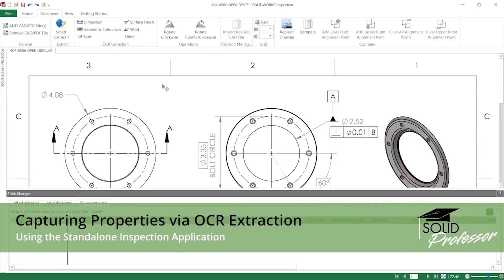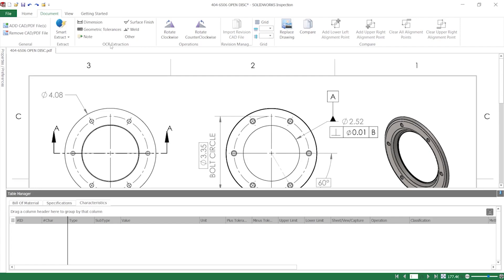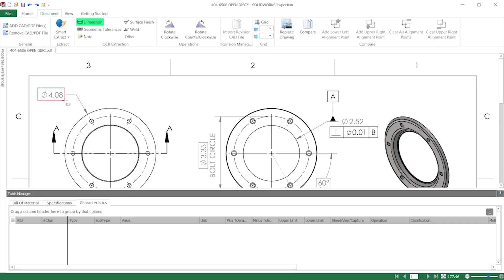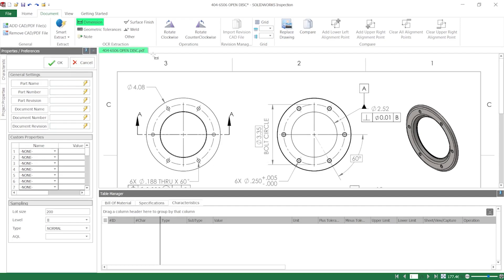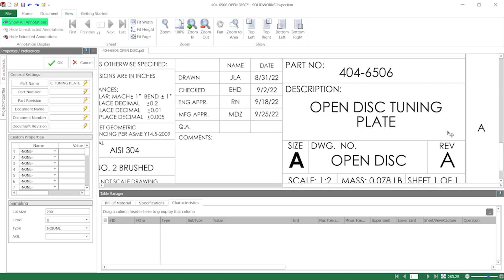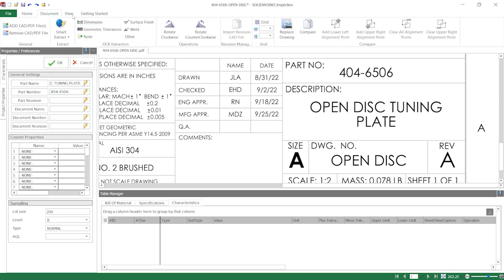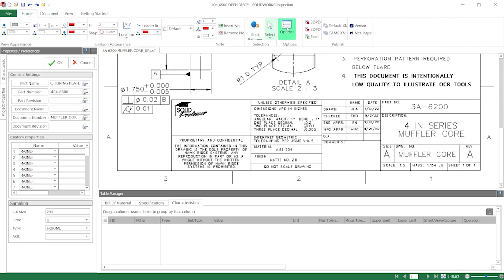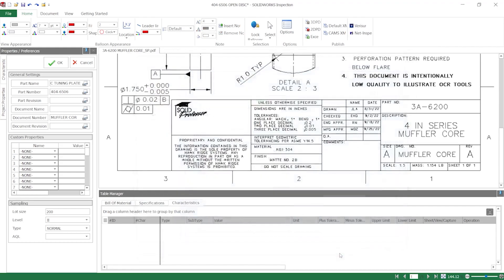SOLIDWORKS Inspection – Capturing Properties via OCR Extraction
Optical Character Recognition (OCR) lets you extract various types of information from drawings.

Dive into the SOLIDWORKS Inspection course!